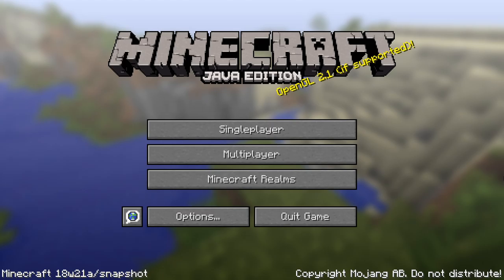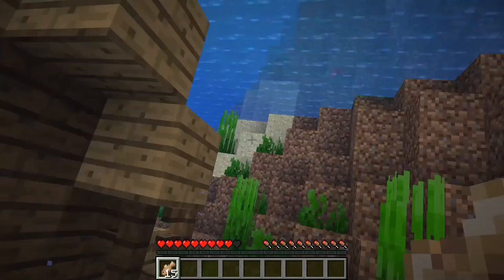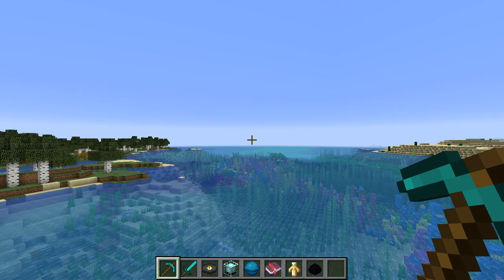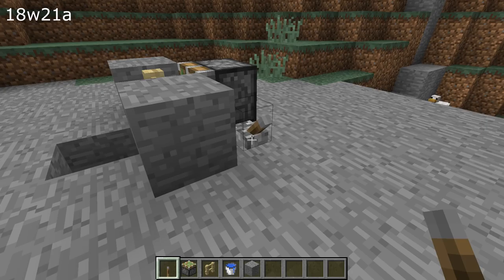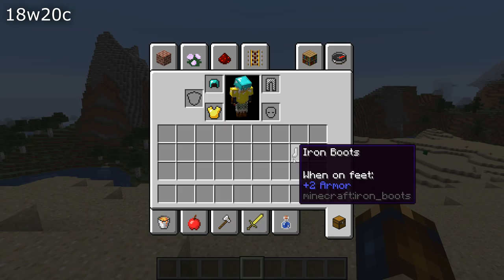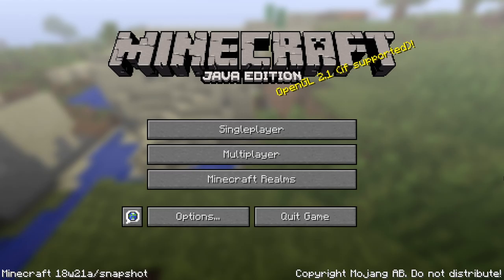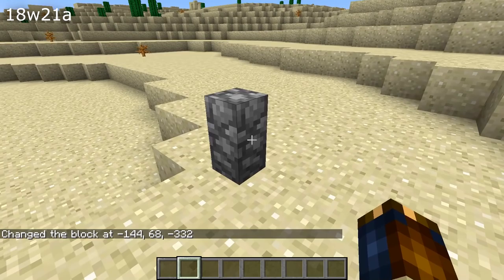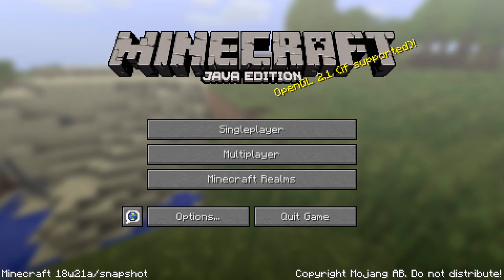What's New in Minecraft Snapshot 18w21a?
It's time to celebrate World Turtle Day with a snapshot for Update Aquatic! Here's 18w21a with treasure-hunting dolphins and a whole bunch of bug fixes!

If you want to play this snapshot, choose the "Snapshots" profile in your launcher. Keep in mind that snapshots are unstable - they can break your world if you are unlucky - keep backups!

Changes in this version:
Mobs:
- Dolphins will now help you find treasures: feed them fish and they will try to guide you towards treasure
- Fixed salmon and tropical fish hitboxes on land being wrongly positioned
- Fixed mobs not suffocating in double slabs
- Fixed dolphins being able to wear armor
- Fixed dolphins becoming permanent after playing with an item

Items:
- Fixed some item names that previously had colors no longer having colors
- Item names now have colors to indicate rarity:
  Green: tools and weapon attributes
  Blue: beacon, conduit
  Yellow: nether star, totem of undying, dragon's breath, heads, bottles of xp, elytra, heart of the sea
  Purple: command blocks, structure blocks and dragon eggs

Gameplay:
- Fixed spectators still producing the diving sound
- Fixed dispensers using spawn eggs spawning mobs too high
- Fixed using spawn eggs spawns mobs too high on liquids
- Fixed bone meal placing sea plants in flowing water
- Fixed sea grass generating water sources when placed on flowing water
- Fixed grass and mycelium spreading to underwater dirt blocks

Graphics:
- Fixed the host's skin not being visible to other players when in LAN worlds
- Fixed armor slot icons being backwards
- Fixed item shading inside item frames not accounting for rotation
- Fixed lighting rendering incorrectly on item frames oriented vertically
- Fixed entity head rotation not interpolating on yaw axis
- Fixed carpets and paness not showing the right colors on maps
- Fixed the fence top missing some texture when below fence gates

Worlds:
- Fixed upgrading from 1.6.4 destroying worlds, spamming errors
- Fixed jungle temple redstone wires not being connected
- Fixed structures from old worlds not regenerating when opened with 1.13

Settings:
- New option in options.txt: mouseWheelSensitivity
  Defaults to 1.0
  Affects hotbar scroll speed

Commands:
- Fixed /spreadplayers showing a wrong error message or large numbers in error message when no entities were spread
- Fixed placing a wall using /setblock without specifying a block state producing an invisible wall